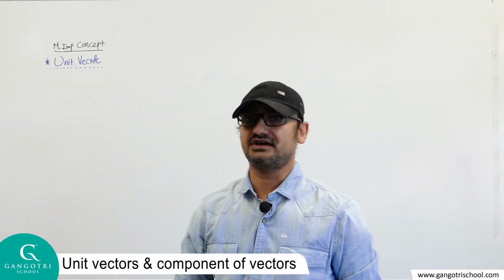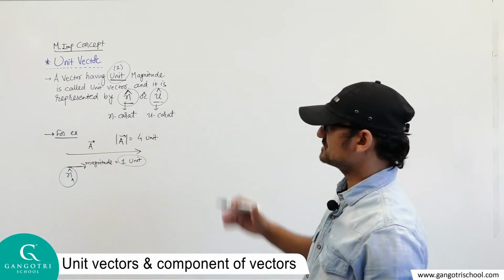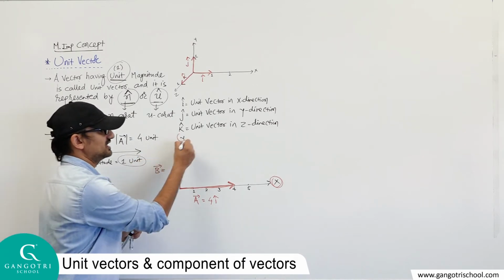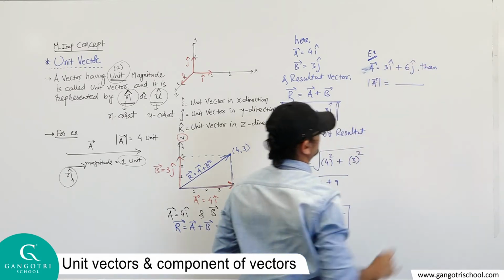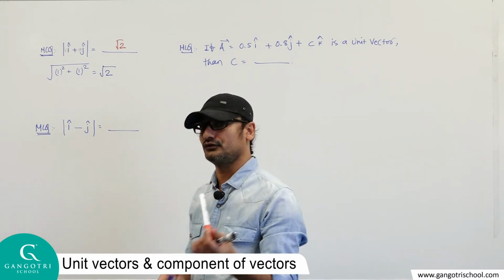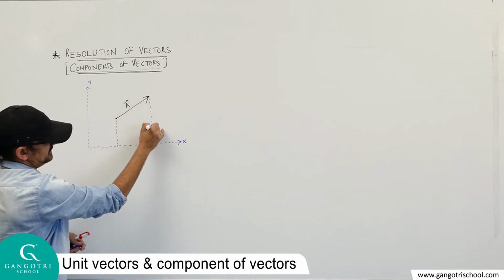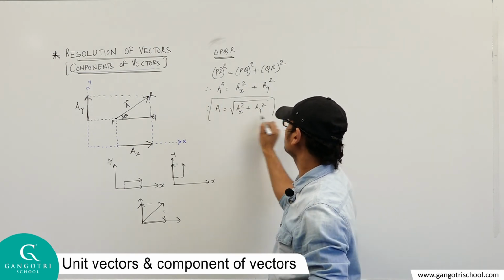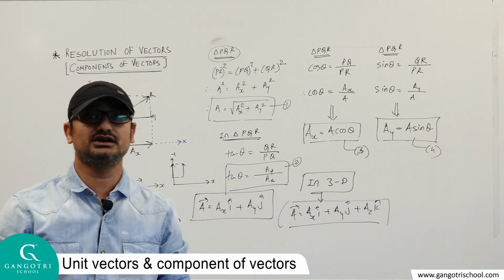Physics unit vectors & component of vectors part 3